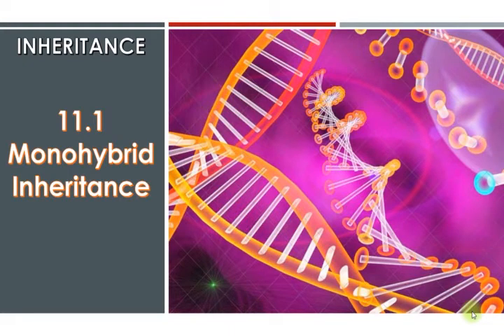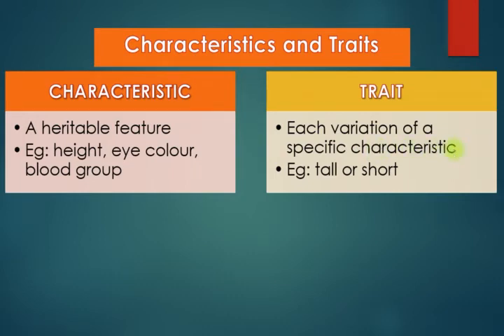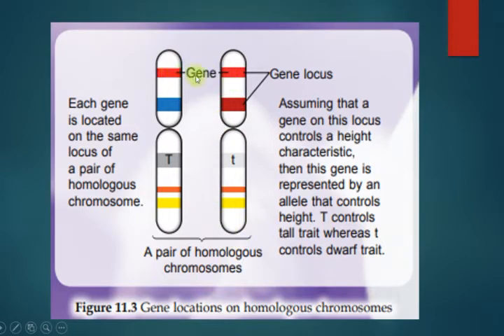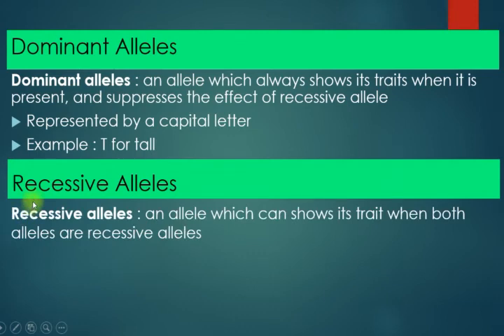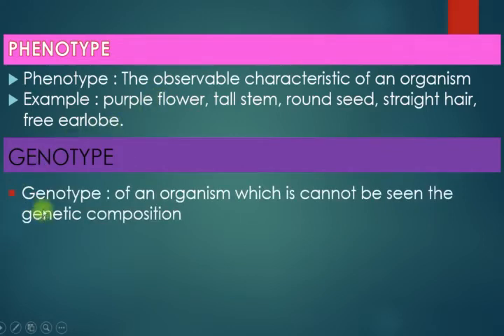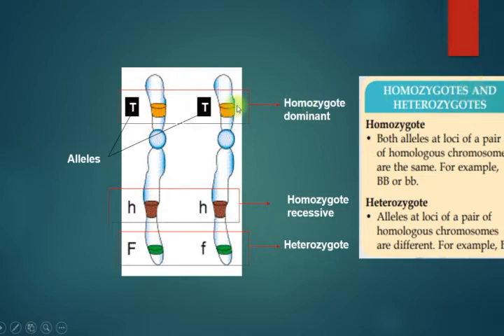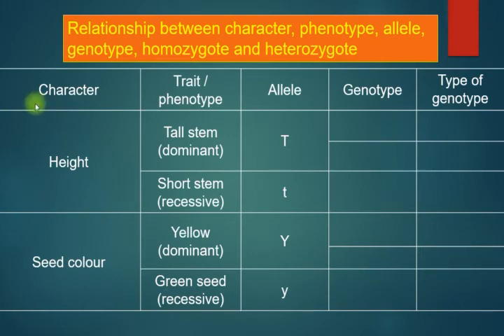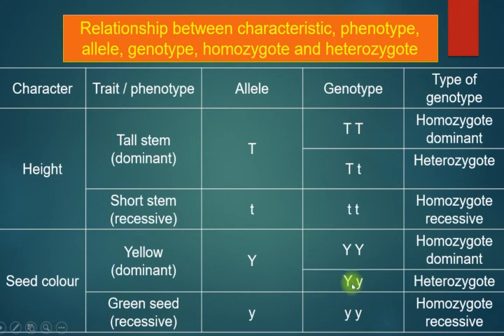Chapter 11 Inheritance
11 1 Monohybrid Inheritance Part 2